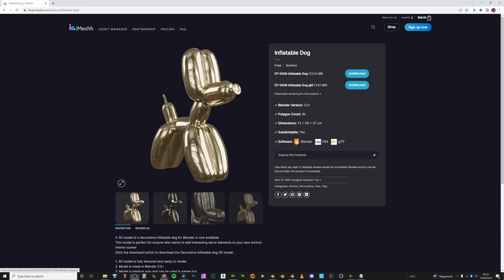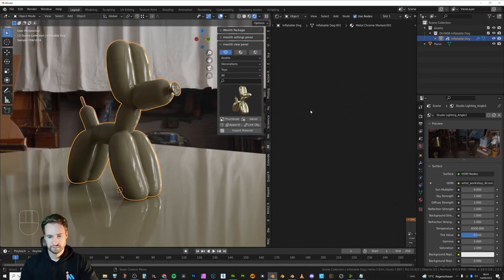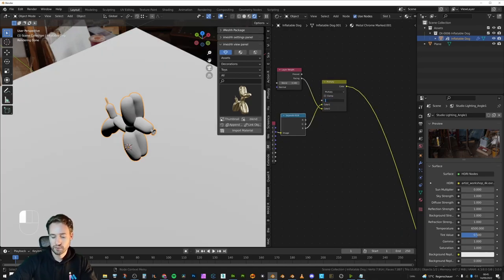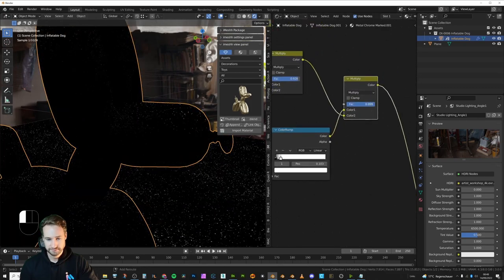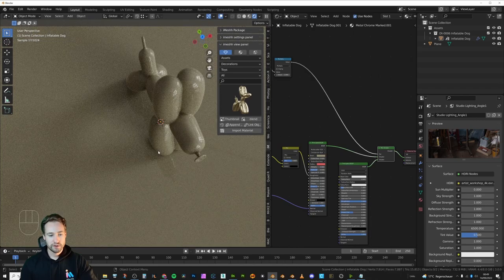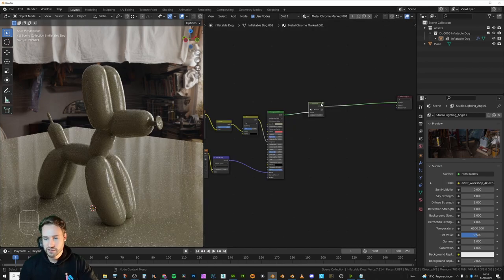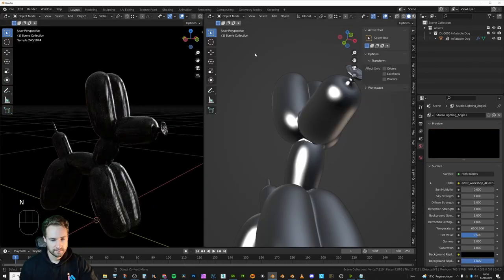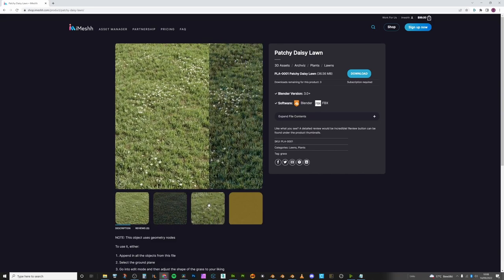DUST! Let's not forget it exists...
I hope this trick helps you add a little bit more realism! Of course, make sure to add other realism techniques but this will surely help! :)